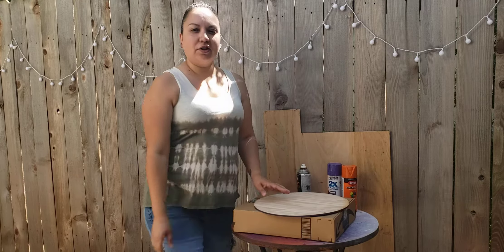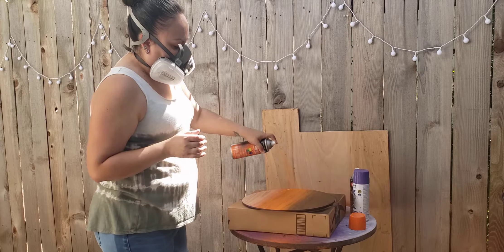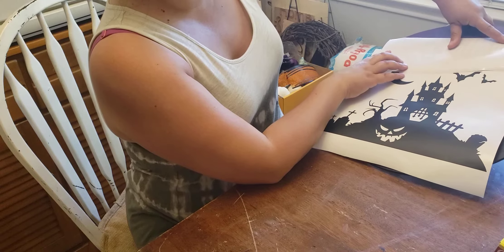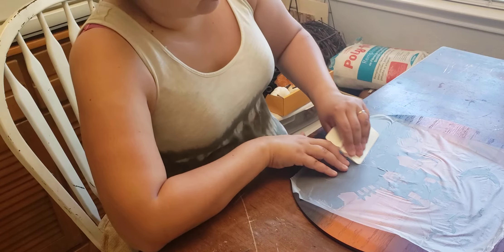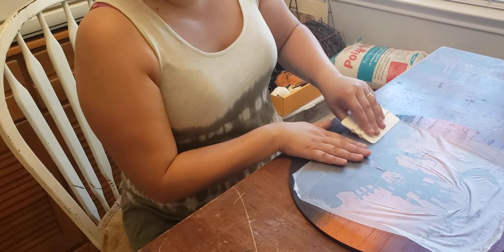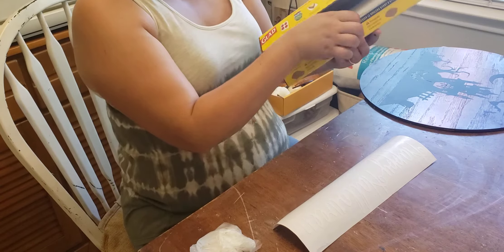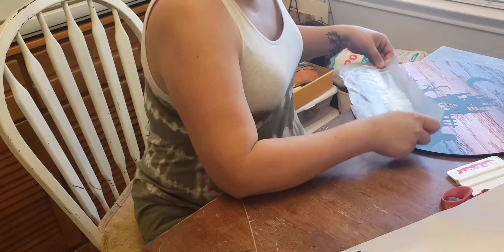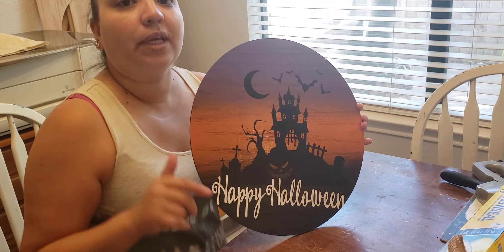How to make a wood round Halloween ombre door sign using spray paint, ombre Halloween Door sign DIY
Let's make an ombre Halloween door sign! Simple and easy and only took about 20 minutes  for the wood to dry! I used black matte permanent vinyl for image.

-Spray paints used: KRYLON FUSION all-in-one paint + primer matte black, KRYLON colormaxx paint + primer gloss pumpkin orange, and RUST-OLEUM painter touch 2X ultra cover paint + primer grape gloss
-RUST-OLEUM Lacquer High lustre Coating

-Halloween Haunted House image image

-My wood was cut on a Glowforge laser cutting machine use link below for up to $500 off (wood used- Birch 1/4")

-My Mask